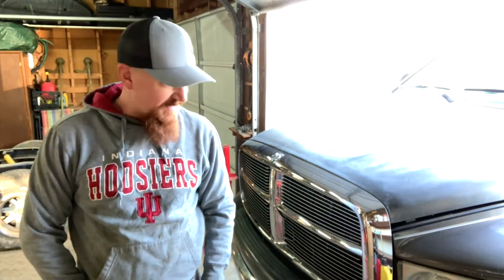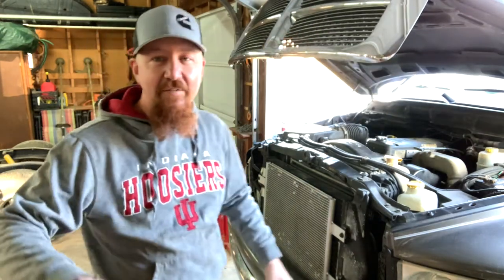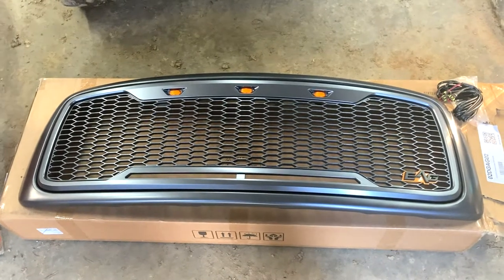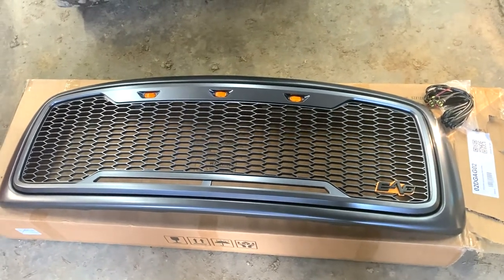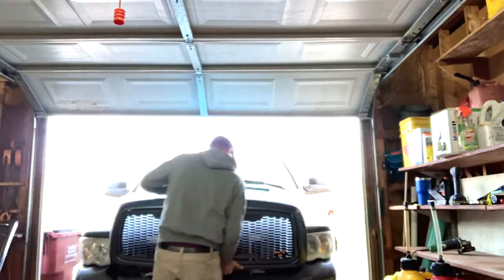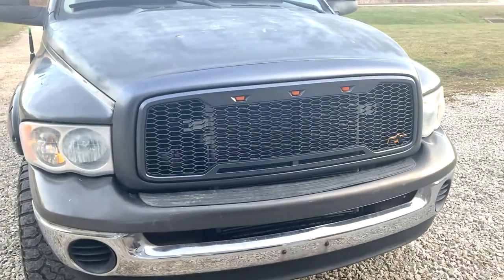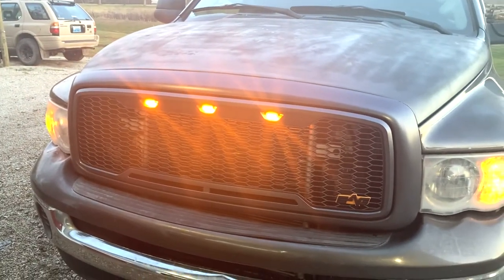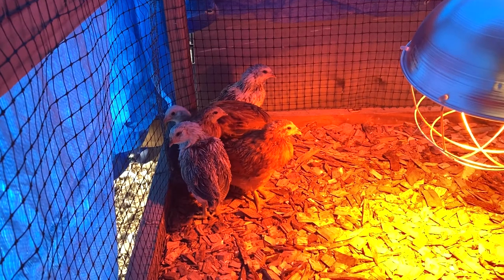Installing a New EAG Grille on My Truck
My broken grill caused a puncture in my AC condenser so I am replacing the grille before replacing the condenser.